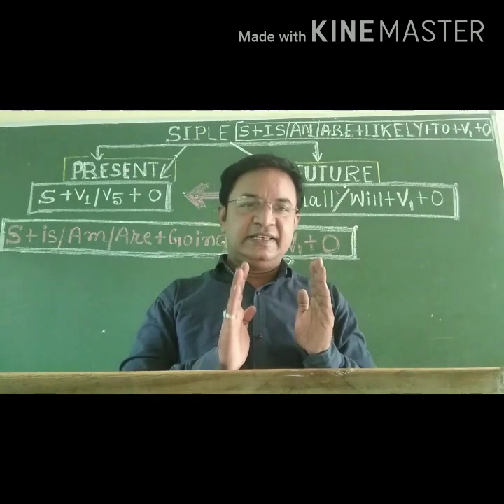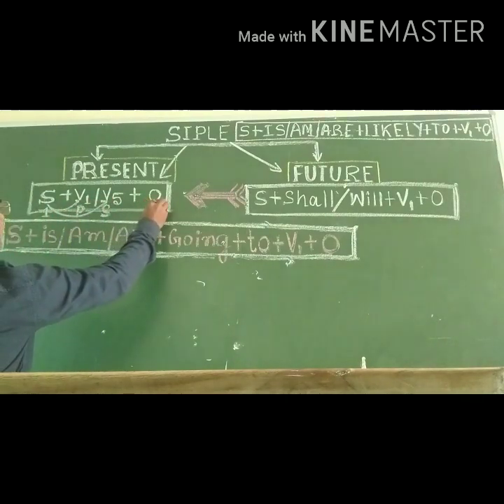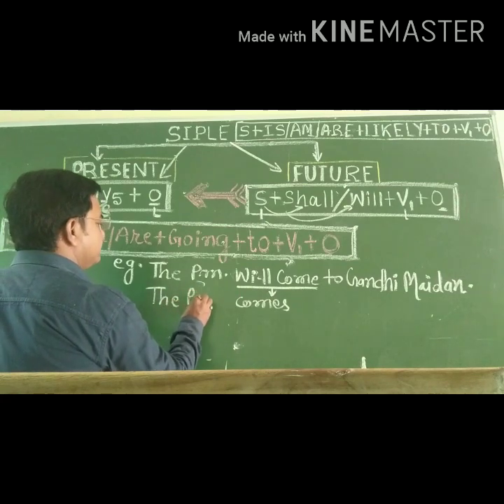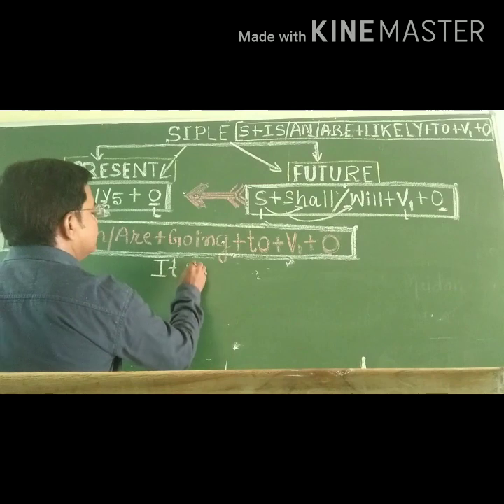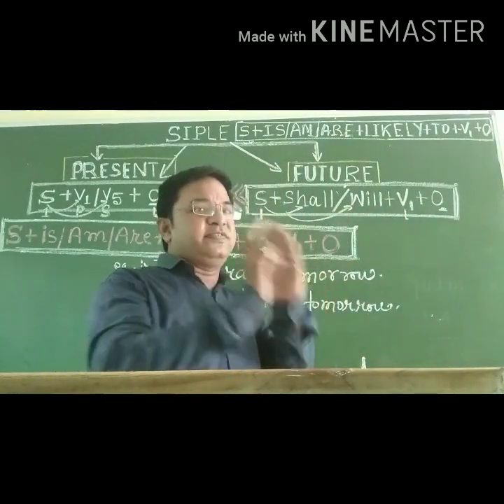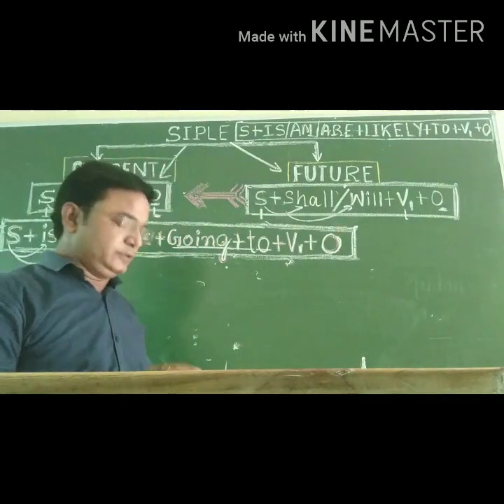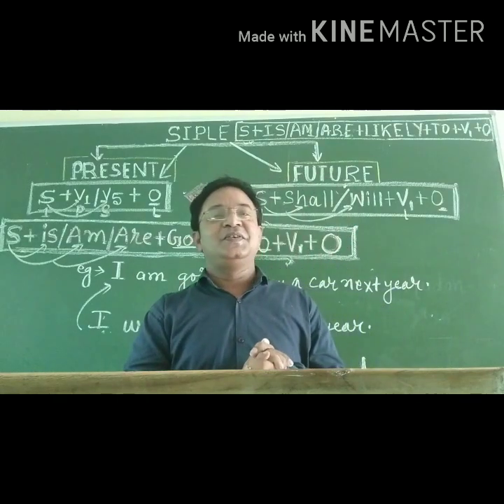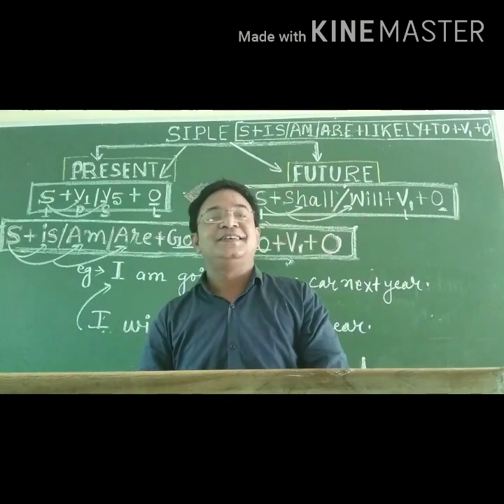The correct use of LIKELY TO, GOING TO FORM OF THE VERB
How to use likely to/going to and v1/v5 forms of verb for the FUTURE TENSE. BYE ANJANI KUMAR, ANJANI ENGLISH LINGUA CLASSES